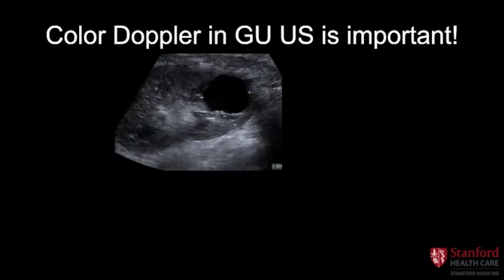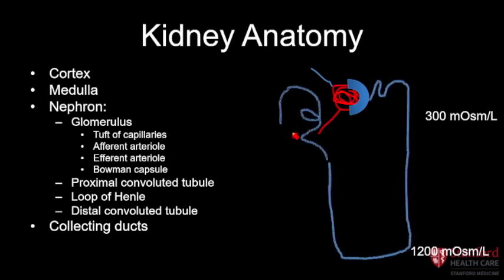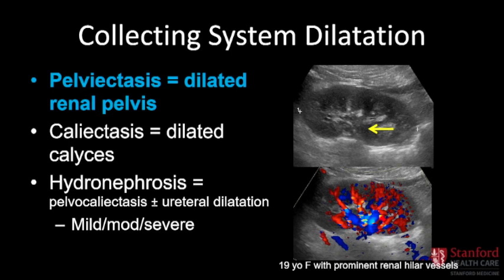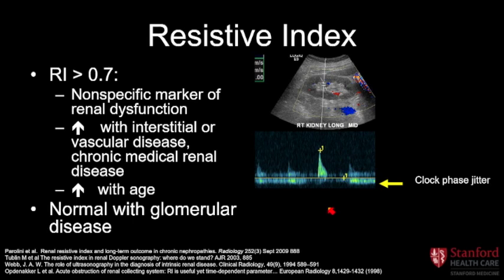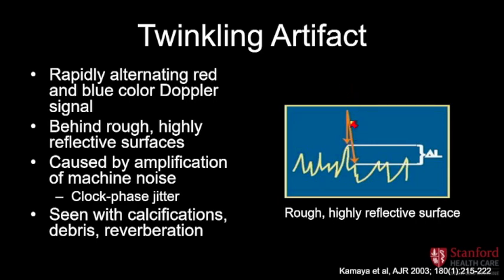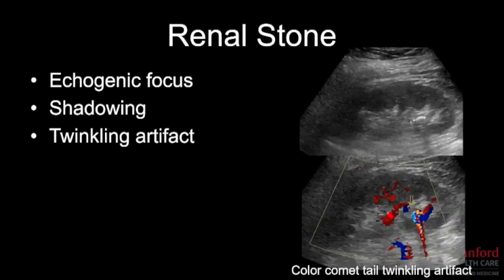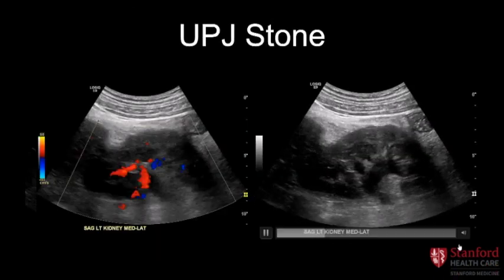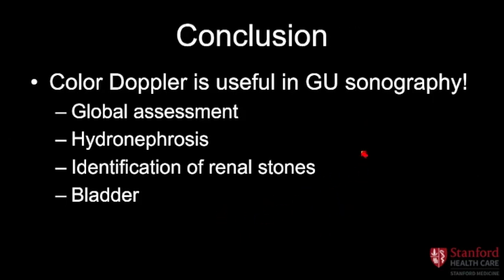Color Doppler Sonography in Genitourinary Ultrasound by Aya Kamaya, MD SD